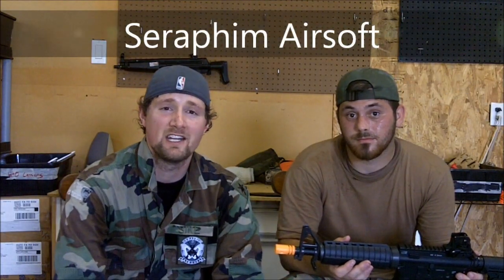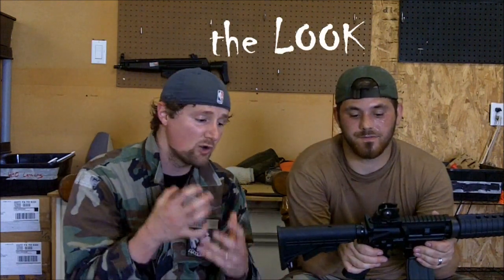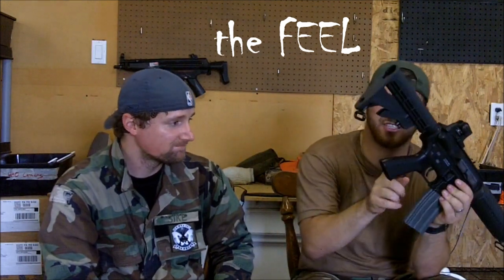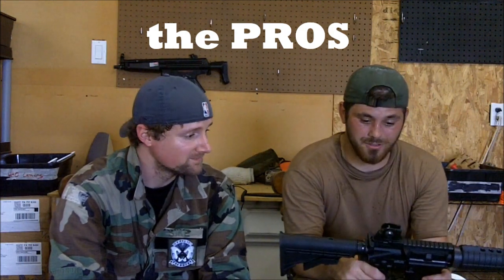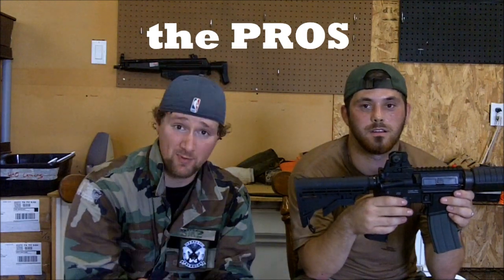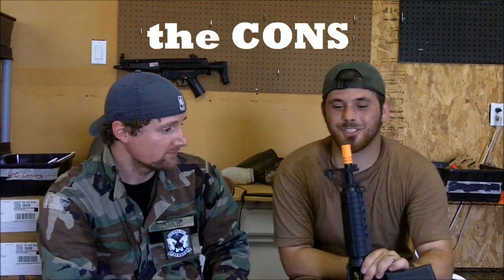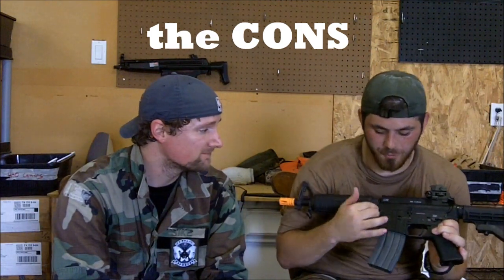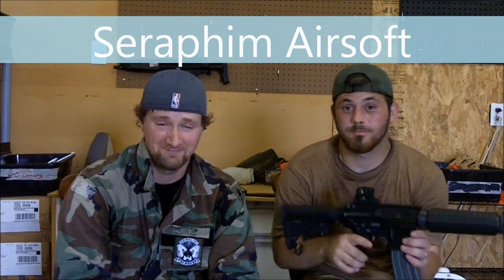Skirmish Report Classic Army LWRC M6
sike and Sirkus slam another Skirmish Report Video In Yo FACE!  Suck it, all you lovers of lameness and fanboys of weak sauce!

Get a great package deal on the Classic Army M6 (including a 9.6 battery and a smart charger) at MilSpecAirsoft here: